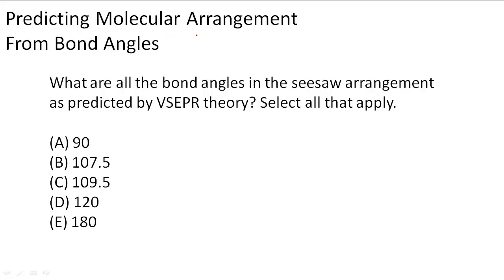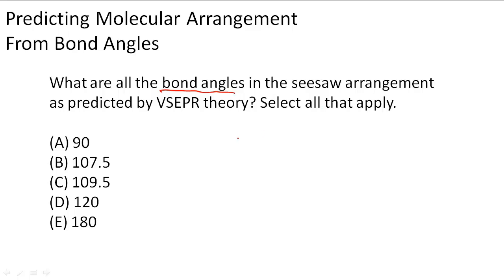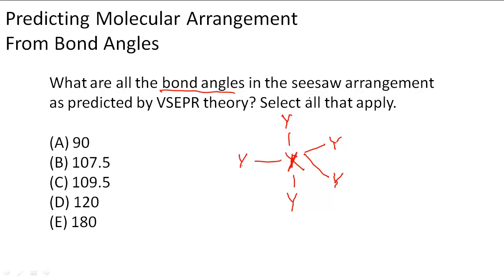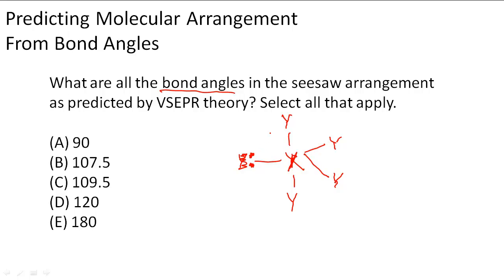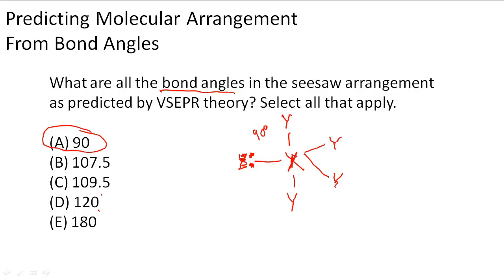Predicting molecular arrangement or shape from bond angles